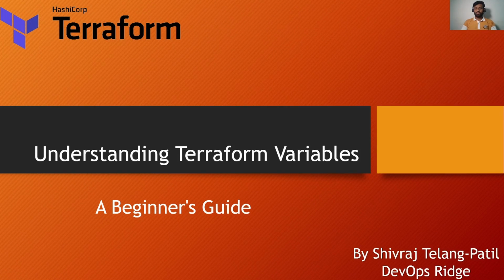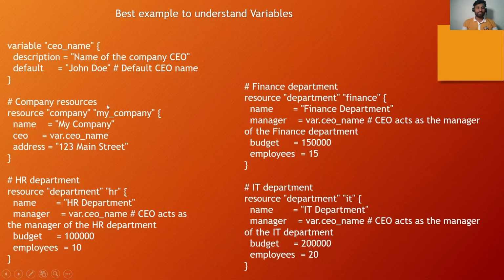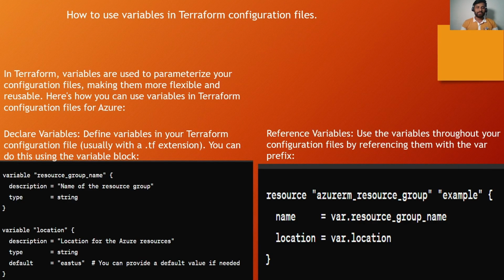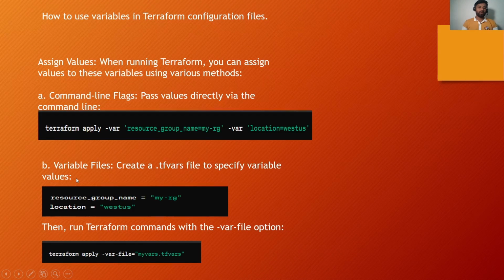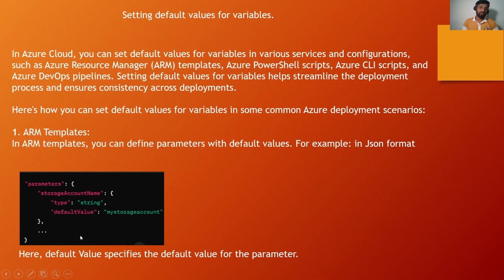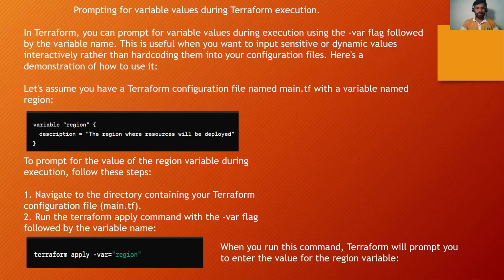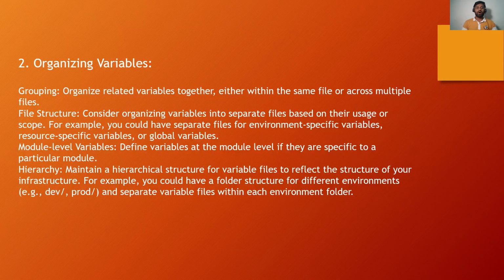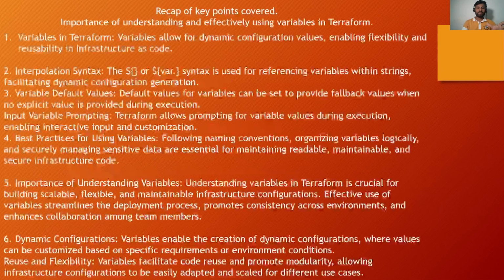Day - 18 Terraform Variables Theory - 2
Please watch this video to understand terraform variables while doing practical it will be useful.